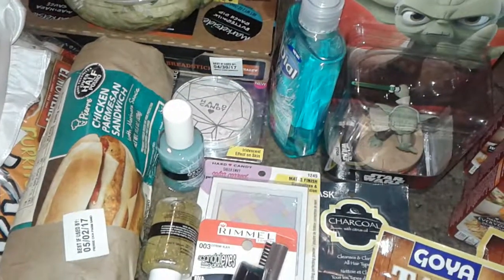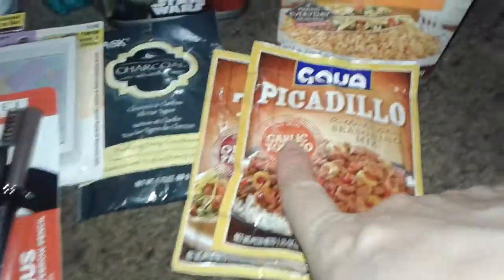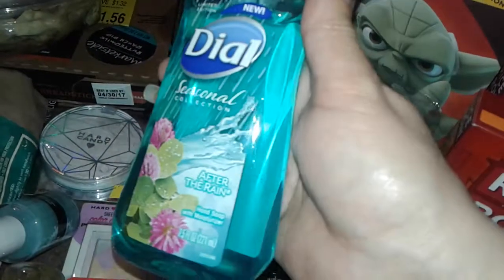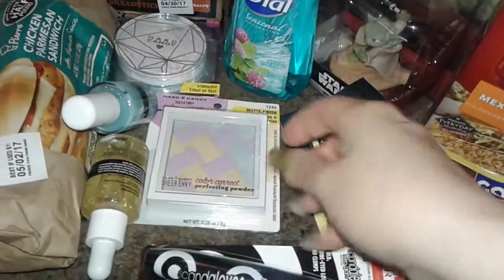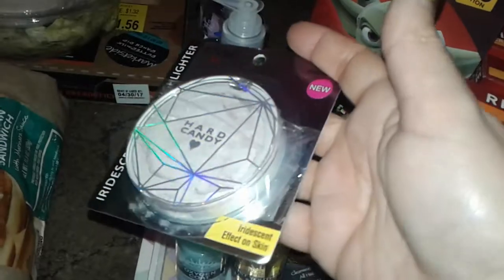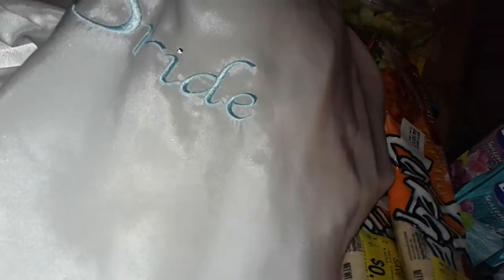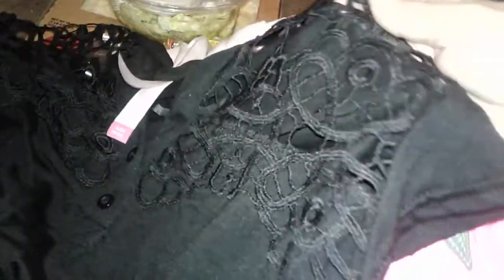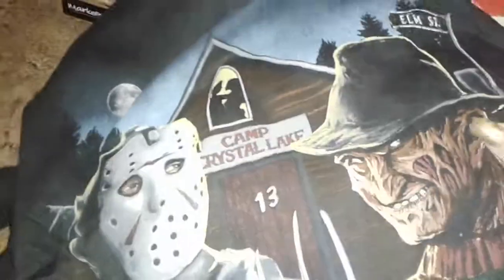Exciting Wal-Mart haul